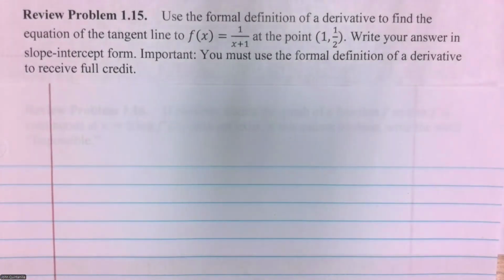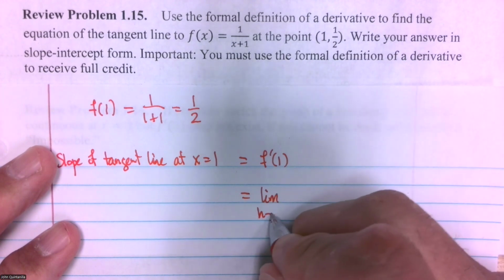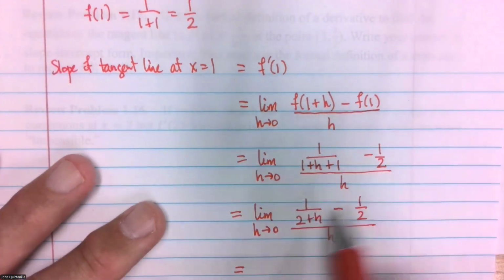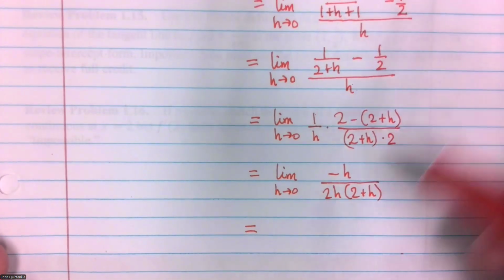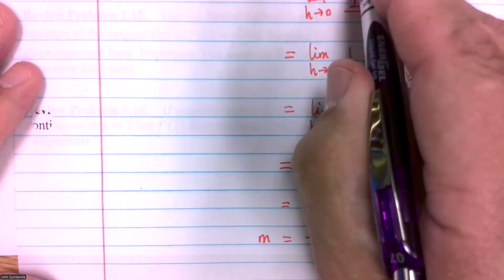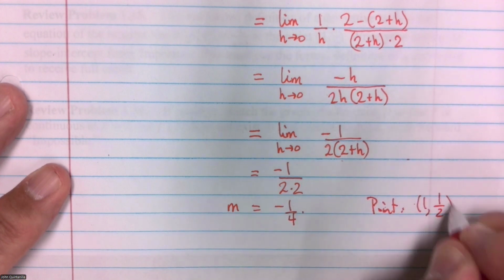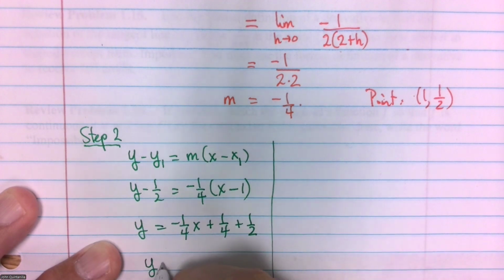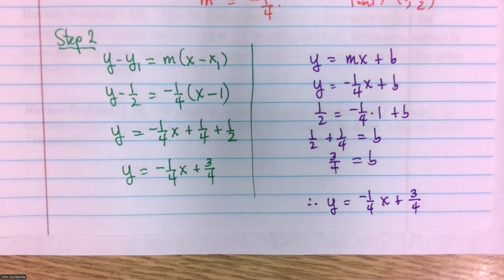Math 1810 Review 1.15